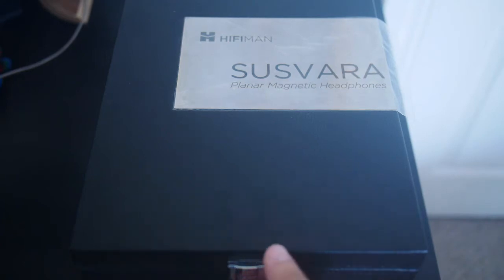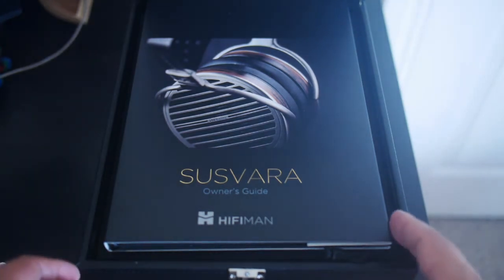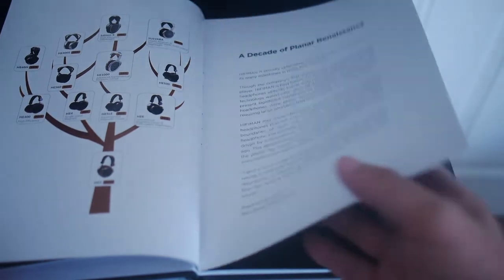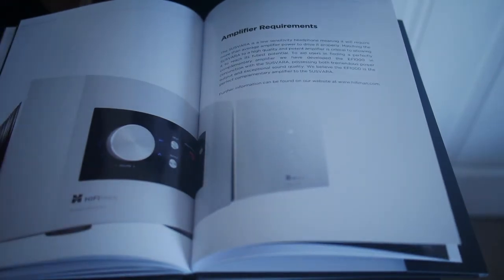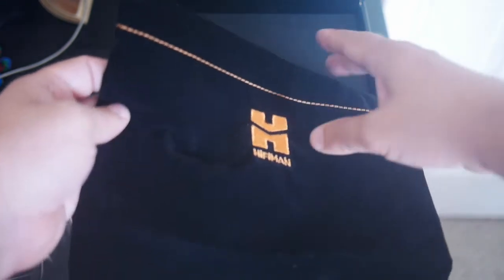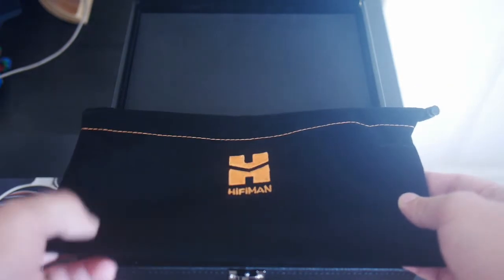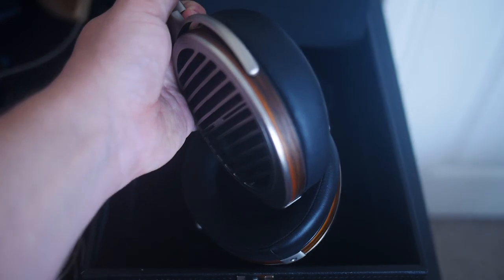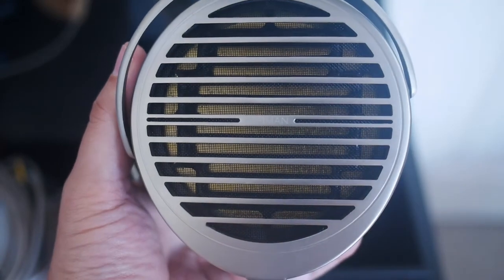Unboxing: HiFiMAN Susvara, a beautiful and comfy $6000 flagship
audioprimate.blog
I think most unboxing videos are pretty boring, so I skipped the basic part of getting the box cutter out and the boring HiFiMAN outer box. This headphone is gorgeous. If you hates it, provide some constructive feedback and follow the first rule of the internet.